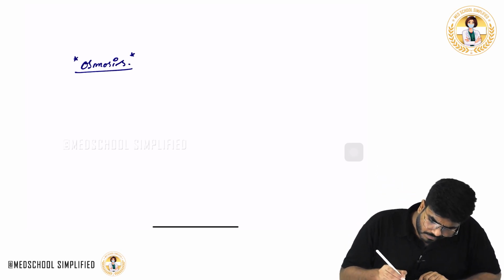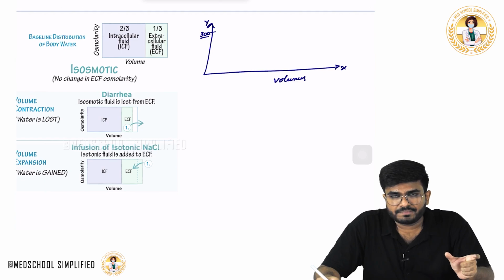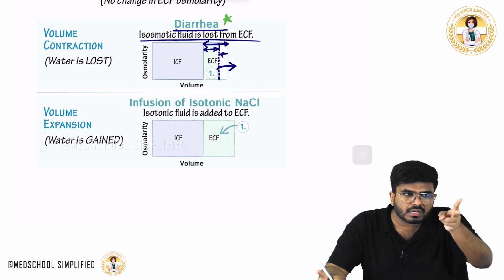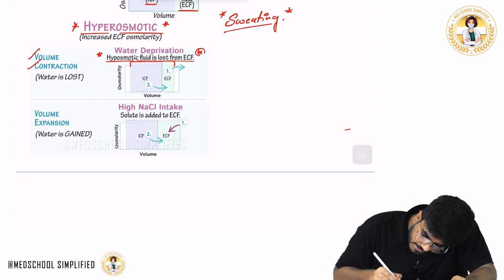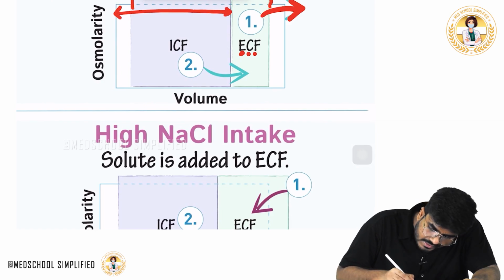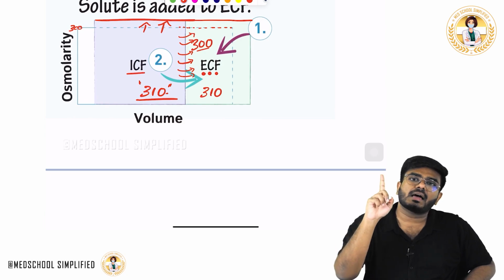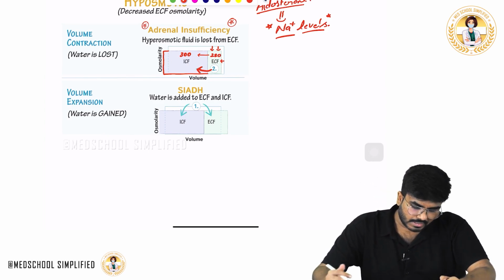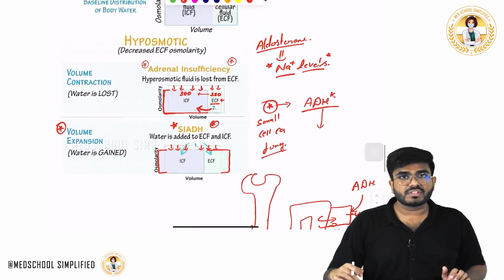4. Darrow-Yannet Diagrams | Fluid & Electrolyte Shifts Made Easy | NEET PG/FMGE/USMLE: Dr Sree Teja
Darrow-Yannet Diagrams | Fluid & Electrolyte Shifts Made Easy | NEET PG/FMGE/USMLE: Dr Sree Teja

Darrow-Yannet Diagrams are a high-yield yet often confusing concept in fluid and electrolyte physiology, frequently tested in NEET PG, FMGE, USMLE, and MBBS university exams. 🧠💧 In this simplified video, we break down these classic diagrams to help you visualize volume and osmolarity changes across intracellular (ICF) and extracellular (ECF) compartments during common clinical conditions — such as diarrhea (isotonic fluid loss 💩), SIADH (hypotonic expansion 💦), diabetes insipidus (hypertonic contraction 🚱), IV fluid therapy, and blood loss. Learn how to interpret shifts in volume (horizontal axis) and osmolarity (vertical axis) and predict the body’s compensatory mechanisms.

We also integrate key clinical correlations, tips to eliminate MCQ traps, and a comparison of isotonic, hypotonic, and hypertonic infusions using visual memory techniques. This session is essential for mastering the physiology of body fluid homeostasis, osmolar imbalances, and for gaining the confidence to tackle related clinical scenarios in exams. 🎯📚